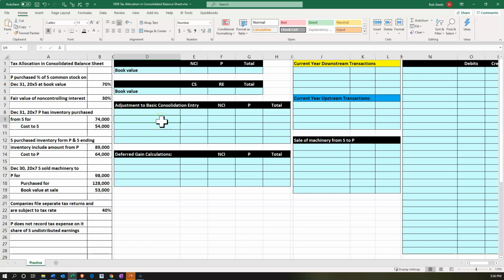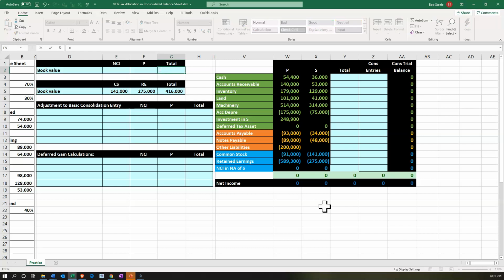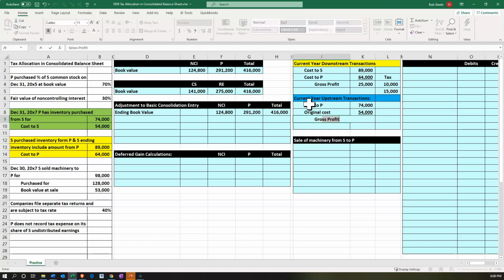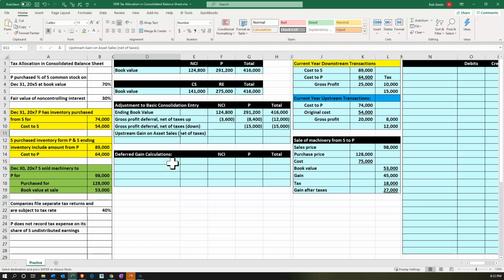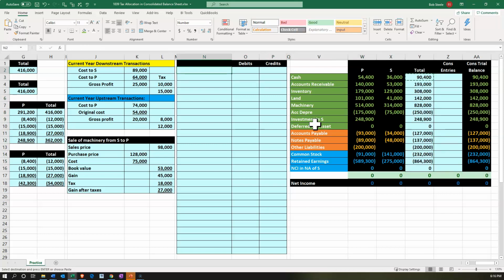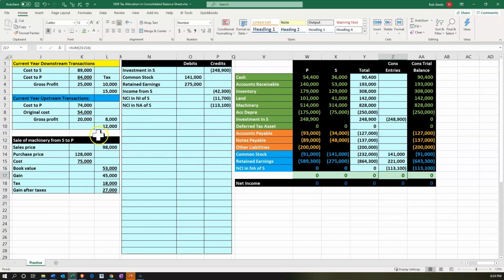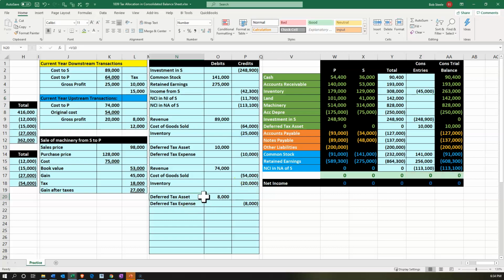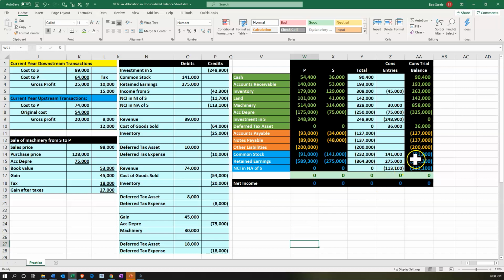Tax Allocation in Consolidated Balance Sheet 1039 Advanced Financial Accounting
Tax Allocation in Consolidated Balance Sheet